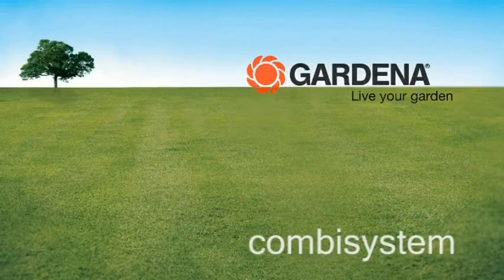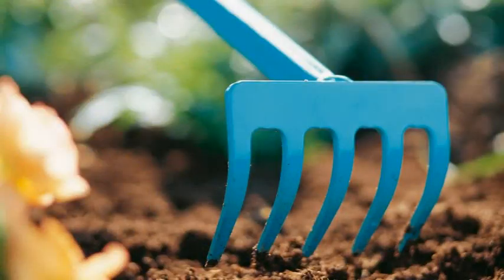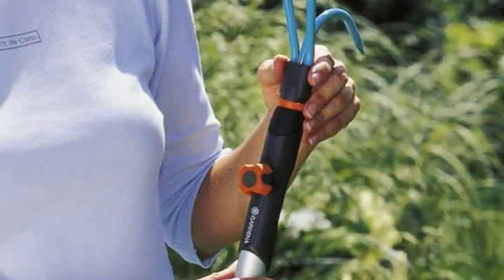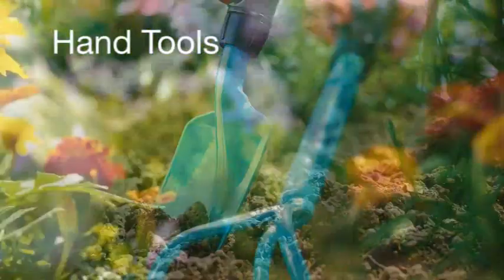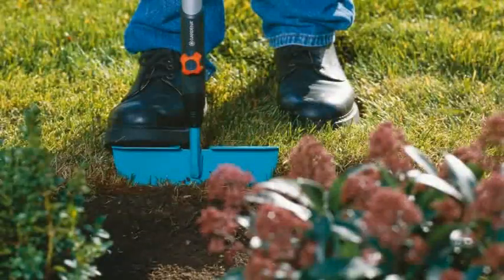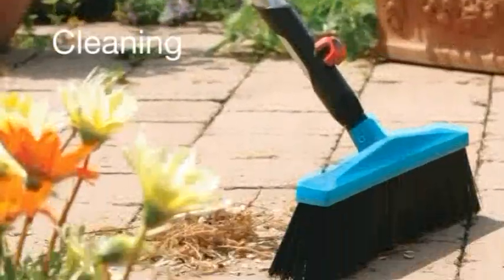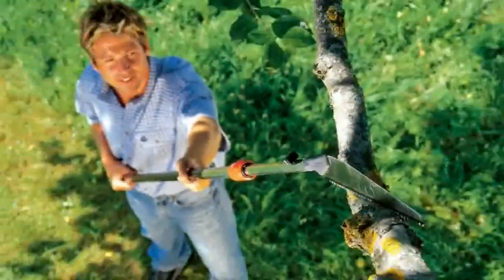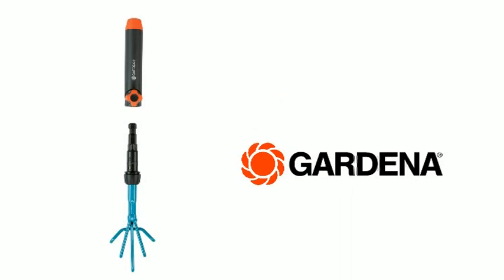Gardena Combi System Tools